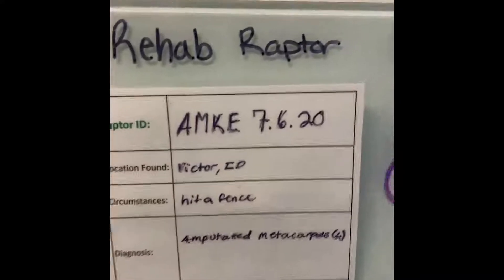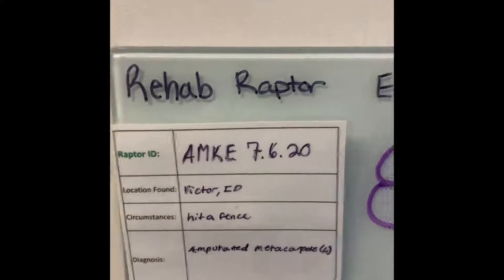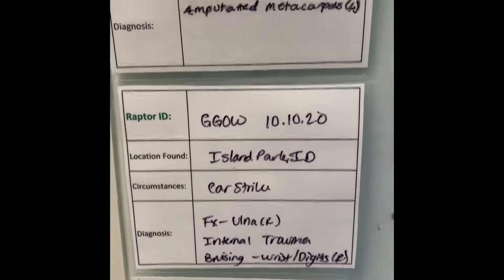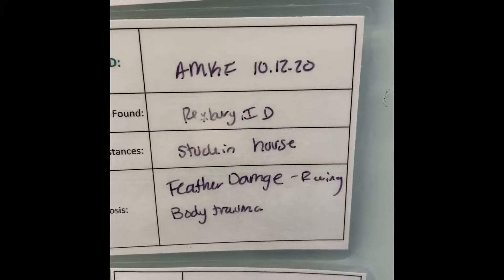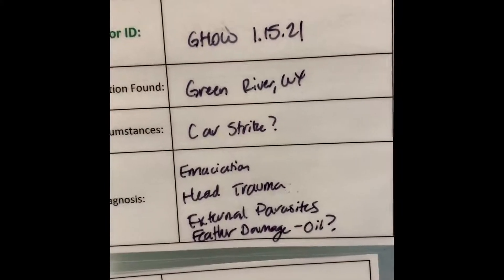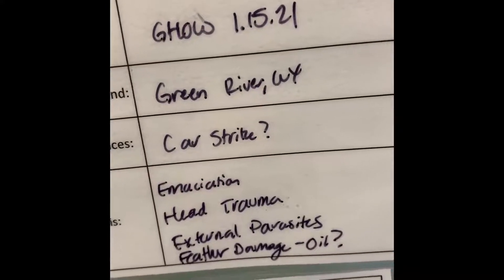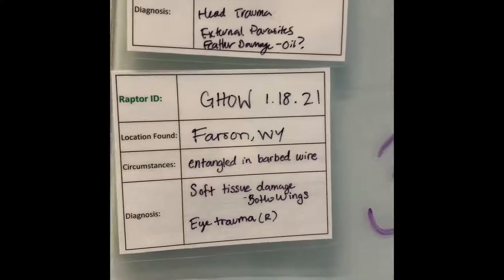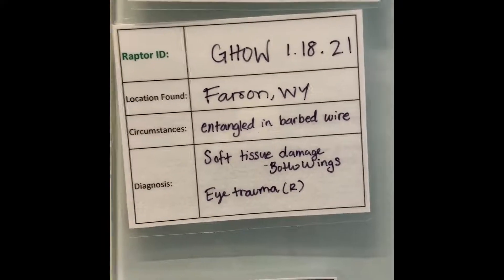Patient Updates Feb 19